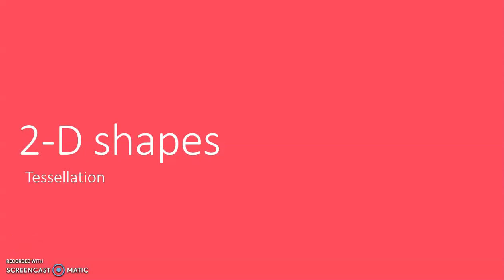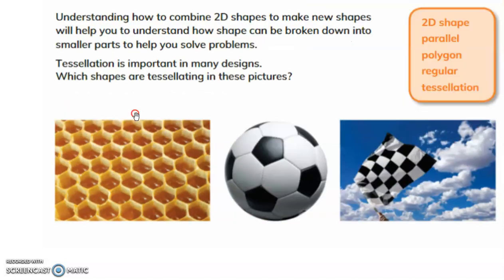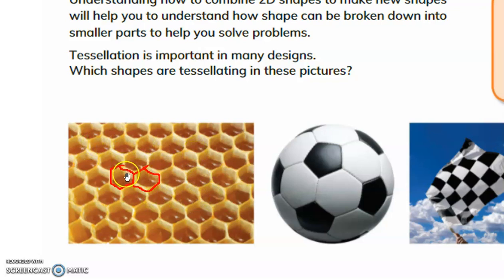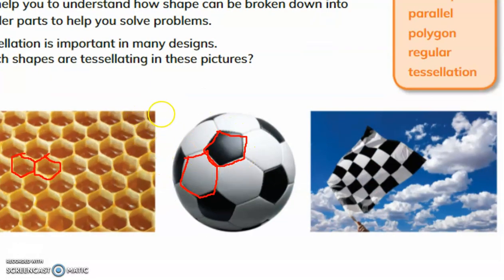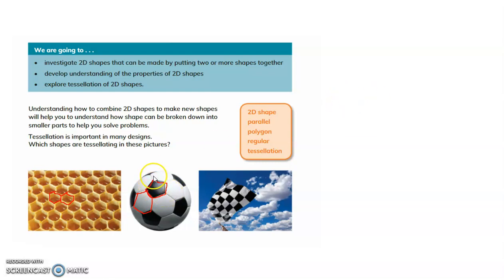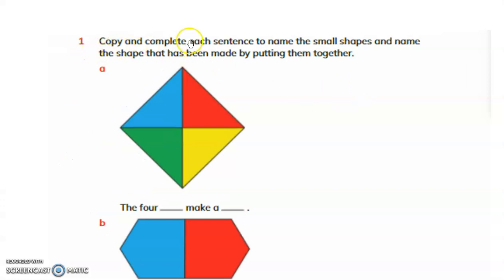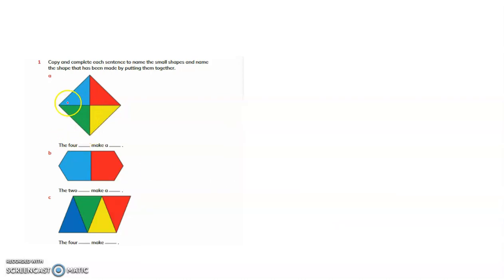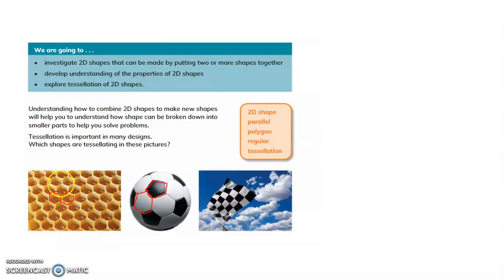2-D Shapes- Tessellation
The content of this video is taken from Cambridge Primary Mathematics Learner's book 4